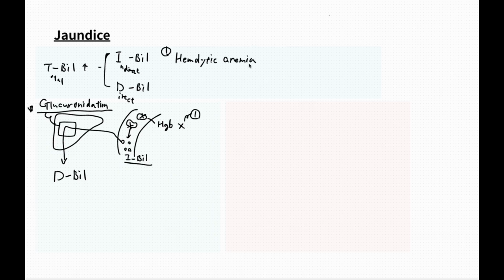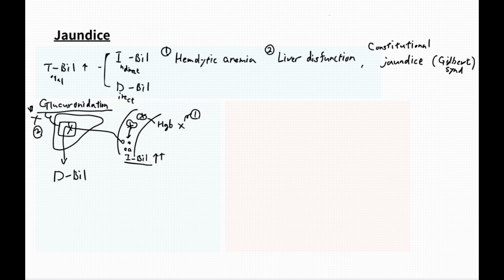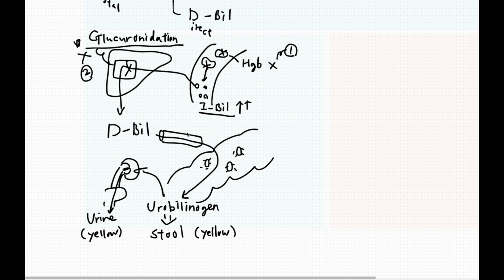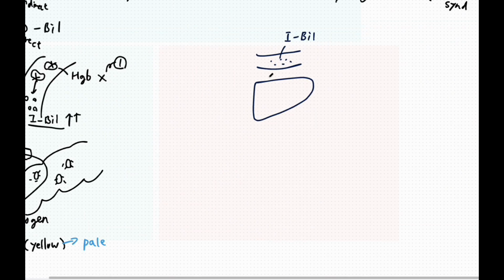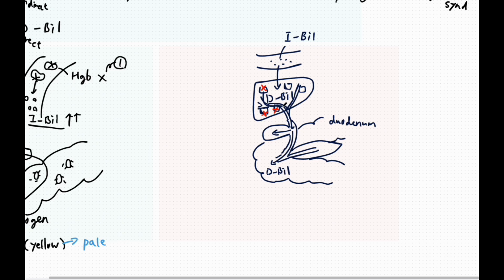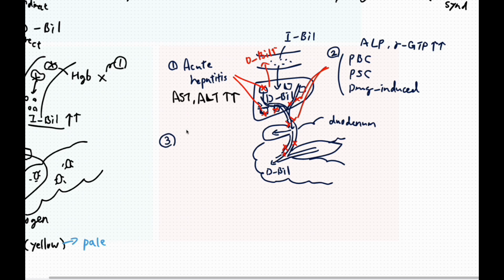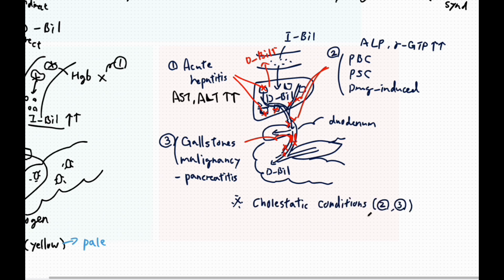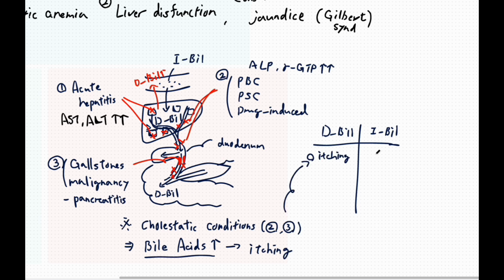Jaundice Explained Simply | A Practical Clinical Framework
Hand-drawn explanation by Dr. Med Core,
a General Internal Medicine specialist.

This video explains jaundice using a simple, reproducible clinical framework,
the same way it is taught to junior doctors.

Instead of memorizing disease lists,
you will learn how to think in terms of bilirubin flow.

This video is designed for:
• nursing students
• junior doctors and residents
• nurses preparing for exams

Core topics in this lesson:
• indirect vs direct hyperbilirubinemia
• normal bilirubin metabolism
• mechanisms of jaundice
• cholestasis and itching
• clinical reasoning for exams and practice

Perfect for MBBS, USMLE, NCLEX,
and early clinical practice.

⏱️ Chapters

0:00 Introduction
0:59 I-Bil (unconjugated bilirubin) flow, causes
1:59 D-Bil (conjugated bilirubin) flow
2:57 D-Bil (conjugated bilirubin), causes
4:20 Cholestasis
4:56 D-Bil vs I-Bil jaundice
5:23 Summary